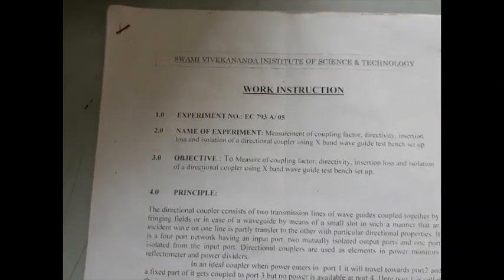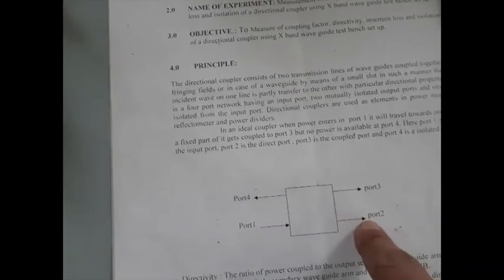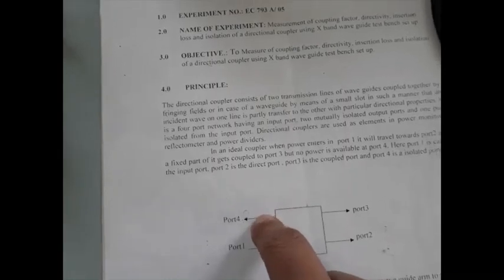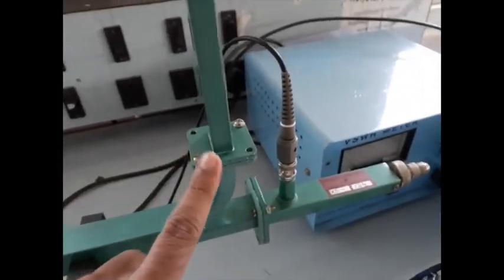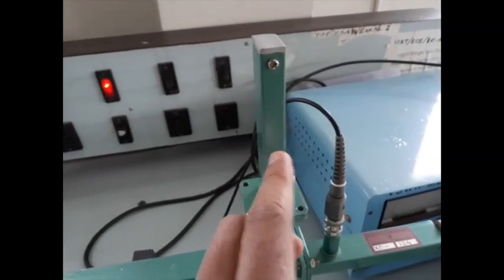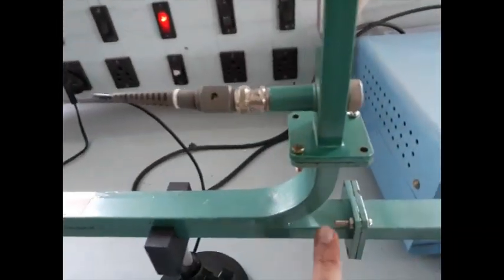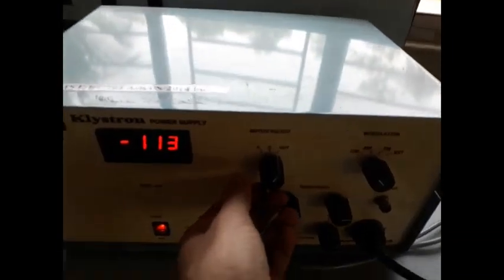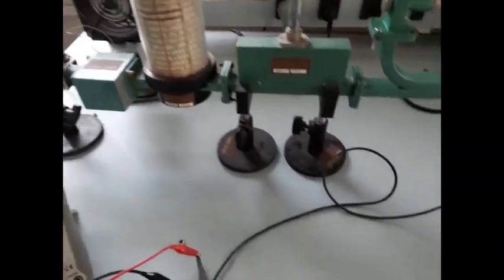Experiment on MHD coupler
RF and Microwave Eng. Lab.: Experiment on MHD coupler